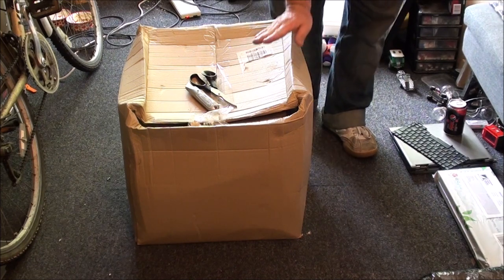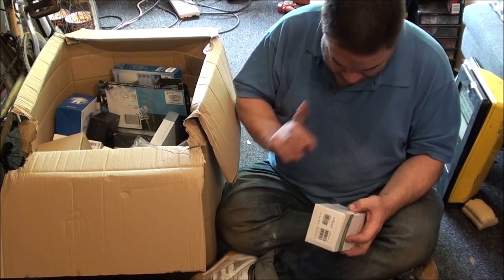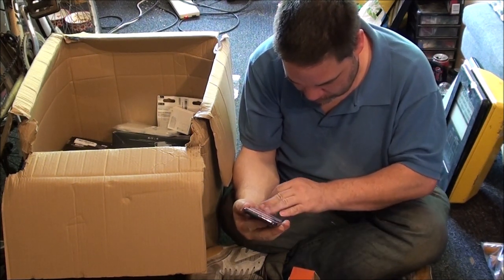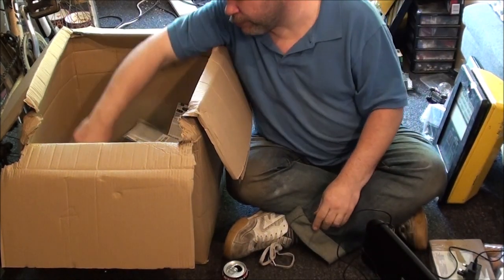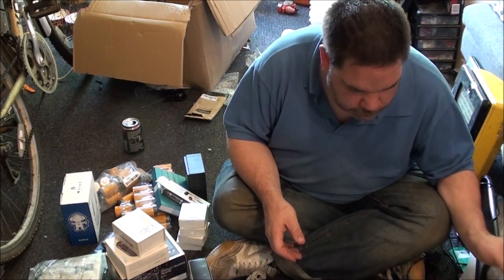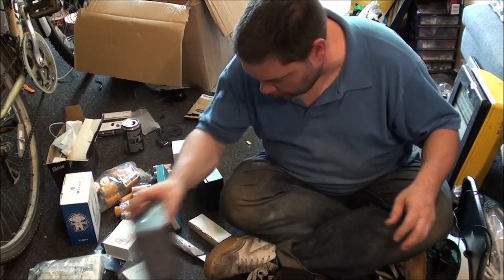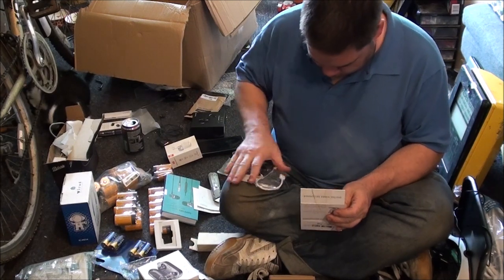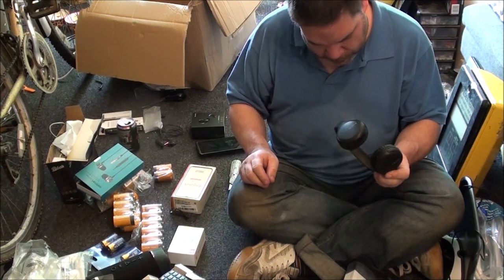Amazon Mystery Returns Box Number 2 Unboxing.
Unboxing the second one.